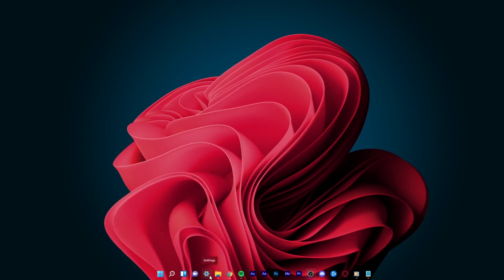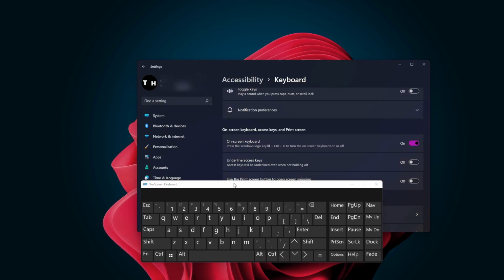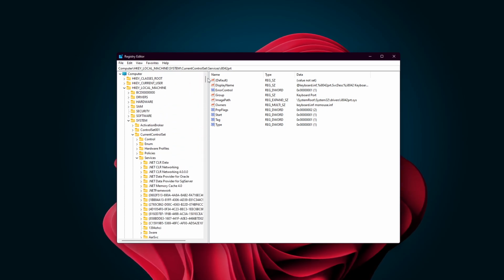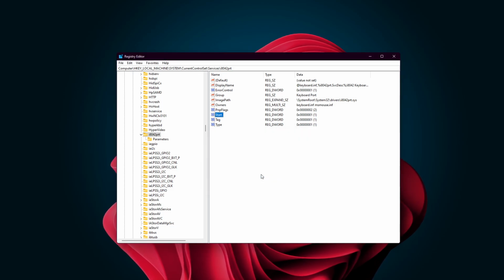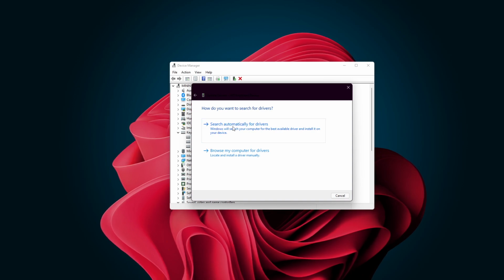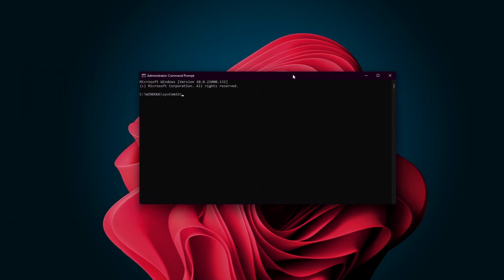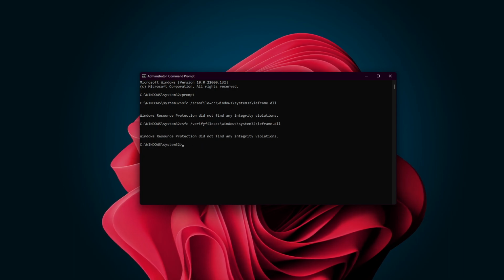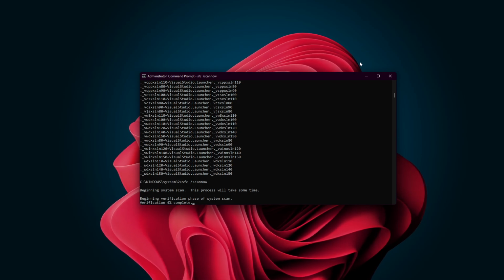Windows 11 - How To Fix Keyboard Not Working Problem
A short tutorial on how to fix the keyboard not working problem in Windows 11.

Run:
regedit

Command Prompt file path:
prompt
sfc /scanfile=c:\windows\system32\ieframe.dll
sfc /verifyfile=c:\windows\system32\ieframe.dll
assoc
sfc /scannow